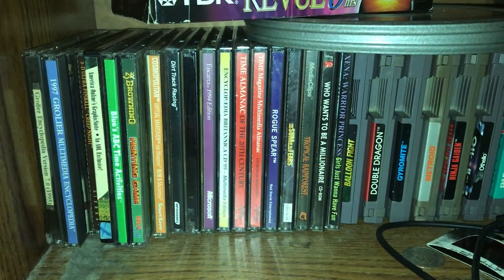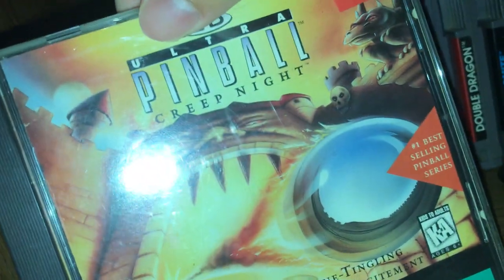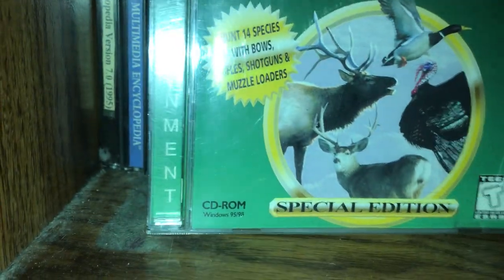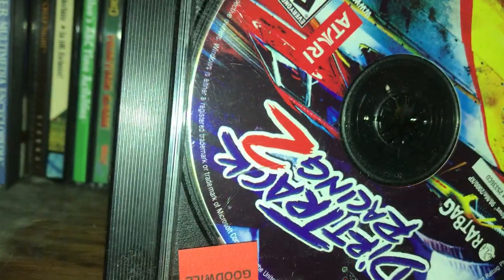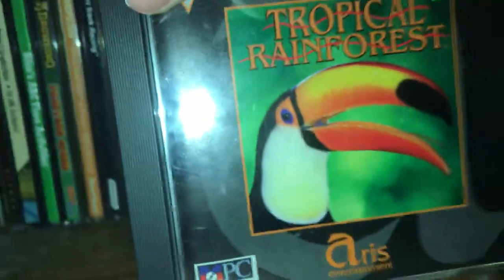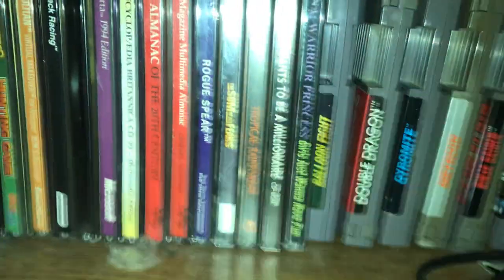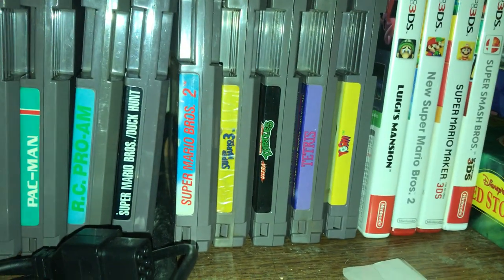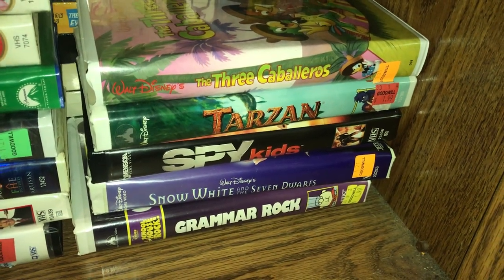My CD-ROM/NES Game Collection (5/18/2021)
Hi, iMarley!

This is a small tour of my collection of CD-ROMs and NES Games as of May 18, 2021.

As of this year, I've taken great interest in collecting old CDs and games, particularly those that I find at Goodwill, which makes up all of the CDs you see in this video.

I've also been to video game shops that sell NES games, and I've since acquired two additional games for my NES collection: Balloon Fight and Super Mario Bros. 3, along with a Game Genie.

There is also a minor 3DS game collection in this video, given that I don't have boxes for all the games I own for that system.

I hope you enjoy this video, and I hope this encourages you to start up your own collection of old stuff like these.